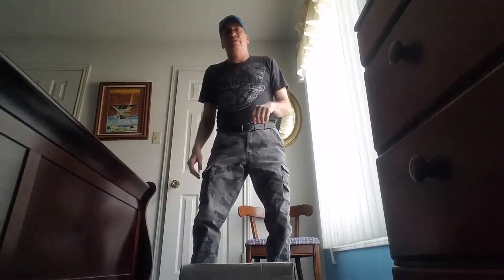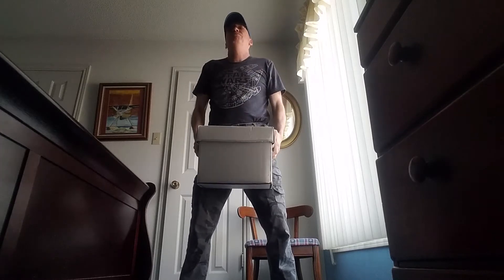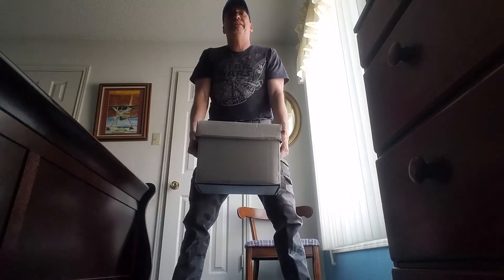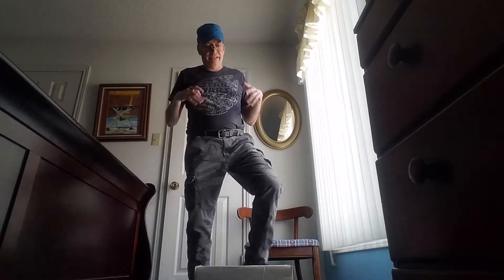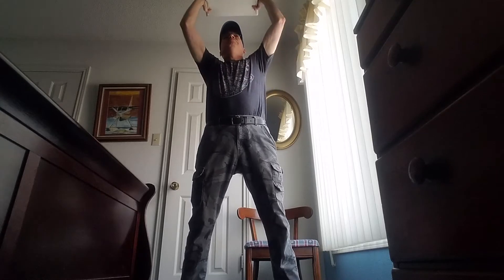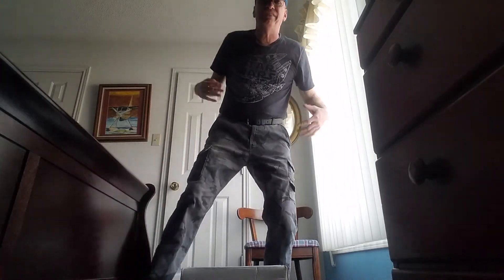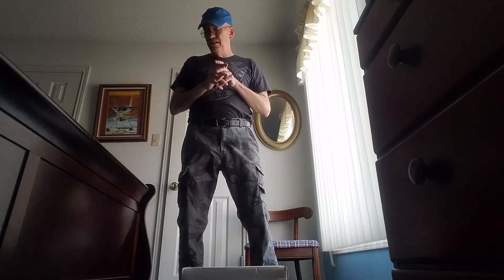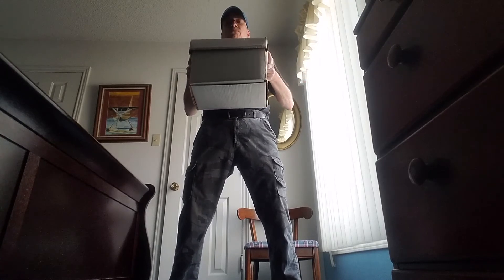Comic Book Fitness: Episode 2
Entertainment. Not For Kids